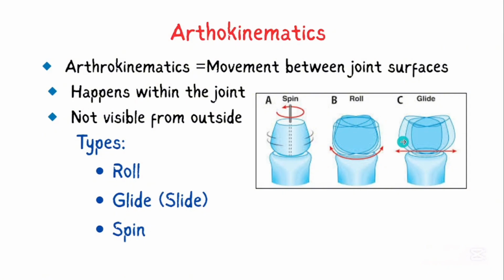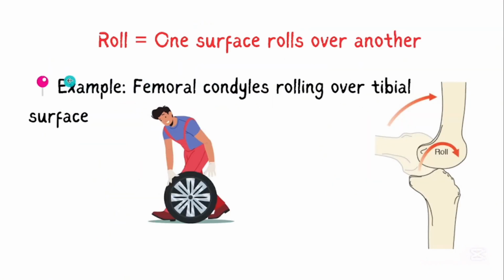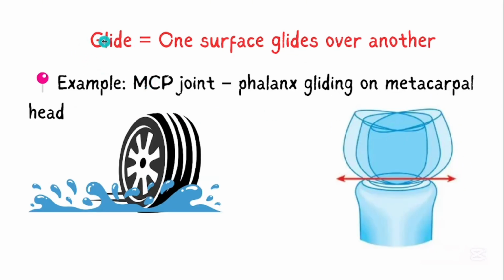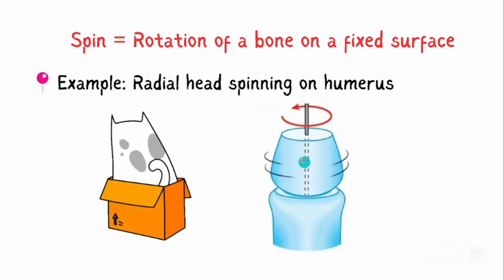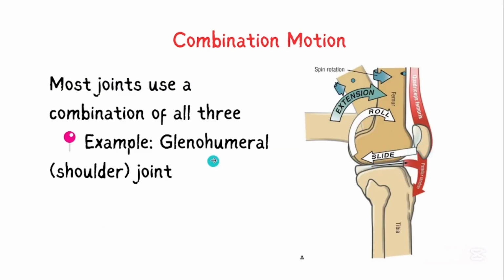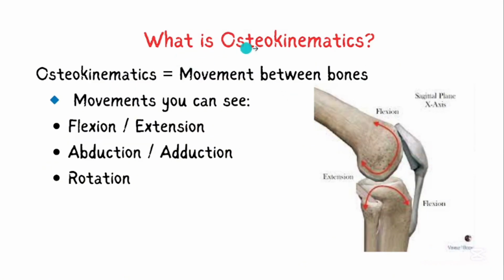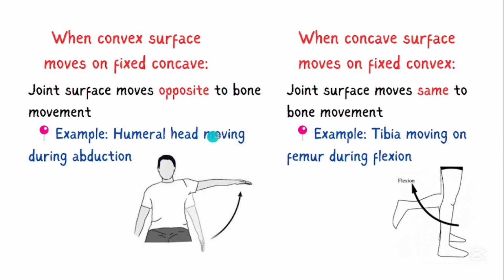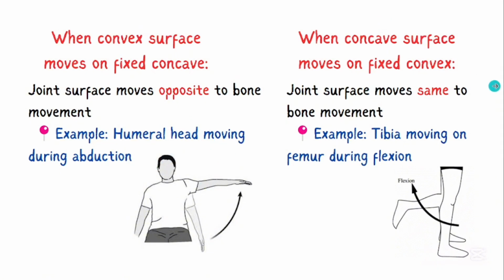Arthokinematics Vs Osteokinematics I Introduction I Physiotherapy Made Simple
Welcome to Physio Asaan – your go-to platform for simplified physiotherapy concepts!
In this video, we break down the difference between osteokinematics and arthrokinematics – two foundational concepts in joint movement analysis.

✅ What You'll Learn:

What is osteokinematics?
What is arthrokinematics?
Key differences with examples.
Clinical relevance for physiotherapy practice.

Whether you're a physio student, a practicing therapist, or just curious about how joints move, this video is for you!